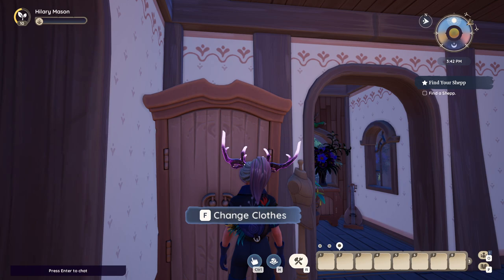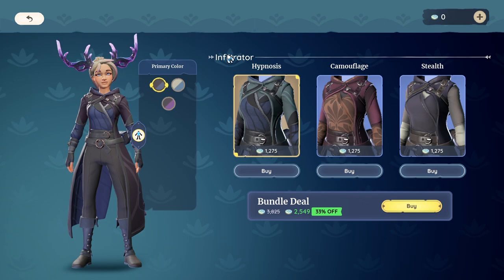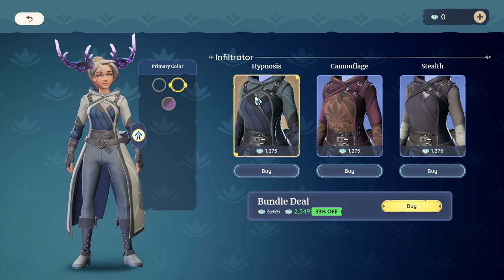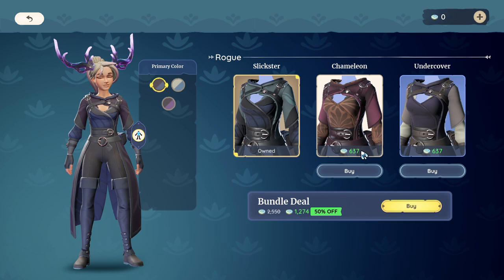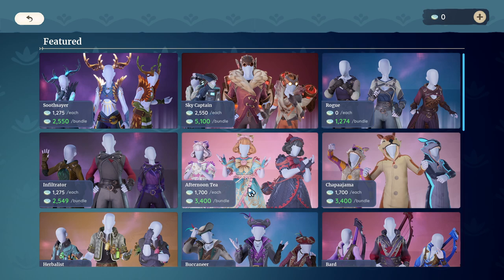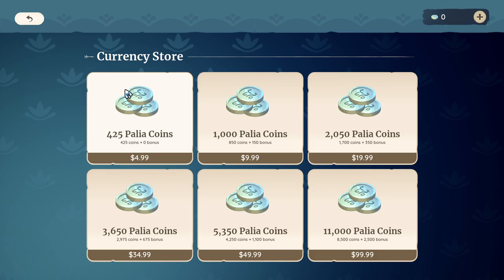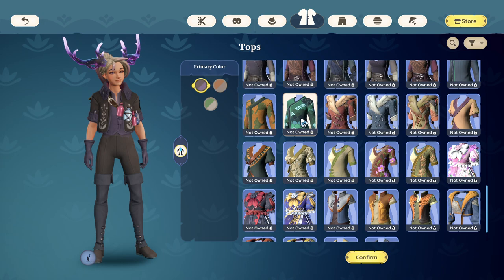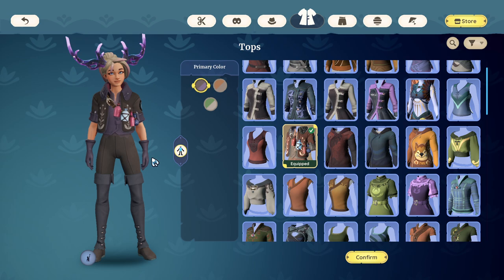Palia Purchases Deep Dive - What are you actually buying?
This was a super quick unedited video tour of the cash shop of Palia! Hope it helps to answer some basic questions and make it a bit more clear what the purchases are.